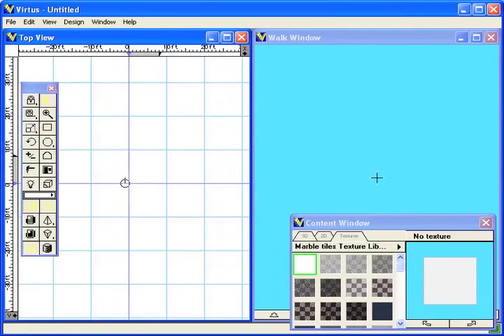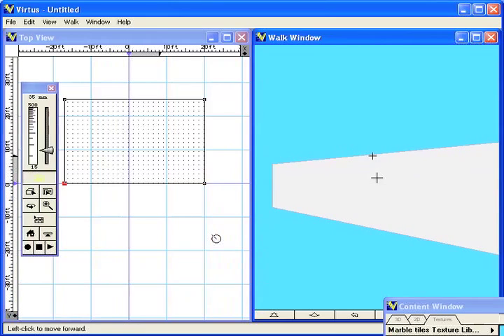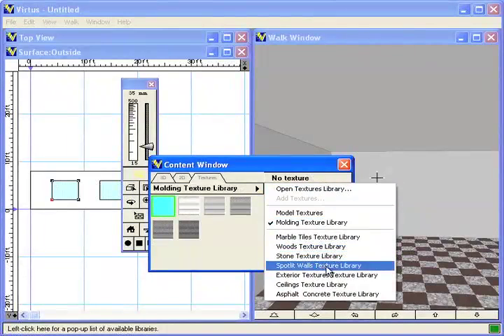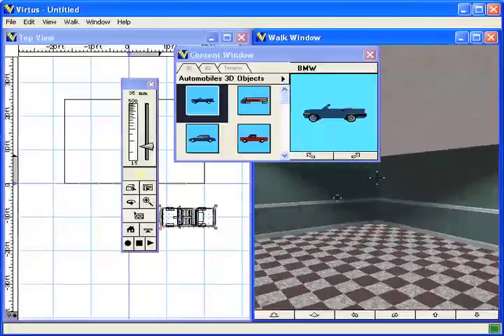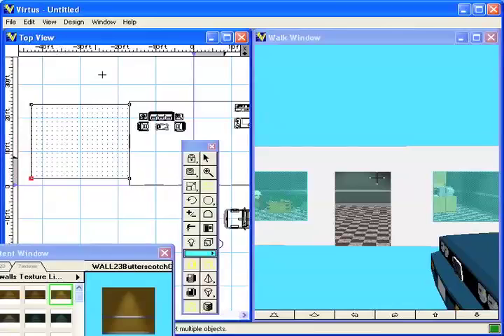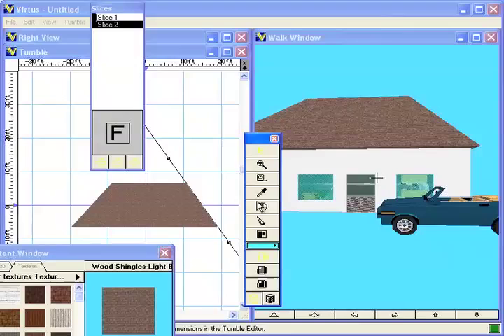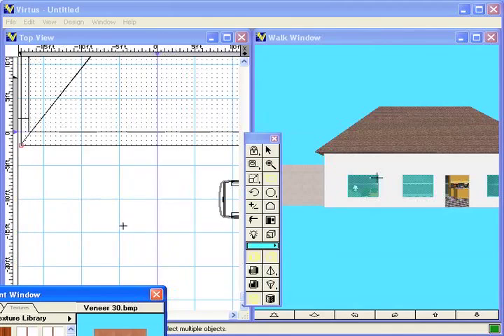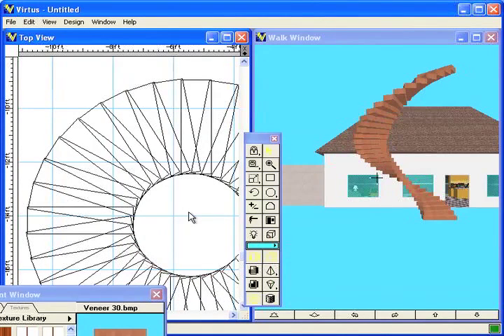Virtus Walkthrough - 1990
Virtus Walkthrough was the first realtime 3D design tool created for the PC. It was created by David Easter, Mark Uland and me in 1990. This is actually a demo of Virtus 4, which was overseen by Scott Haynes. This won the first MacUser Editor's Choice award for Breakthrough Product, and PC Computing Best Drawing Program, where we beat Adobe Photoshop. This is also the system I first demonstrated my ideas for a 3D collaboration system to Alan Kay. This turned into ICE and then later the Croquet Project and Teleplace.